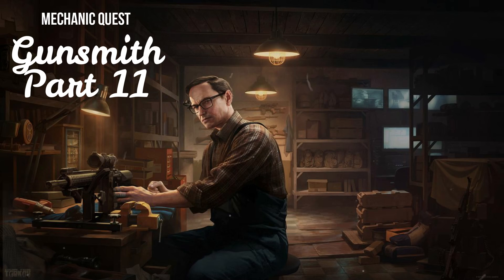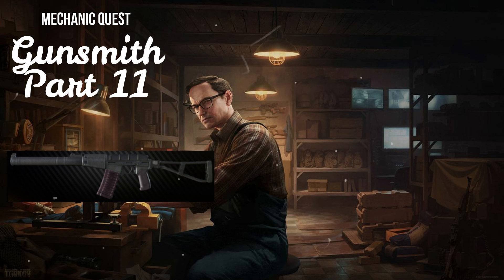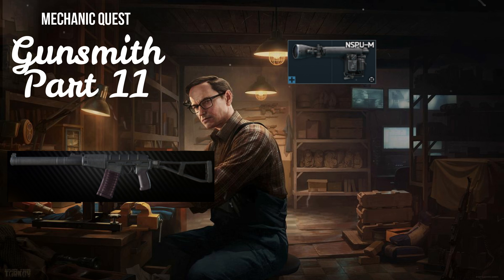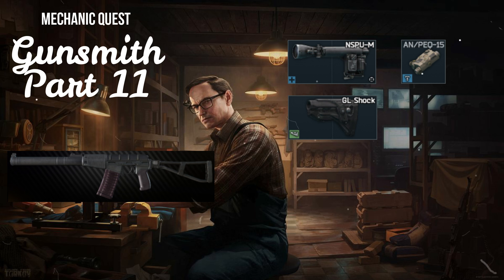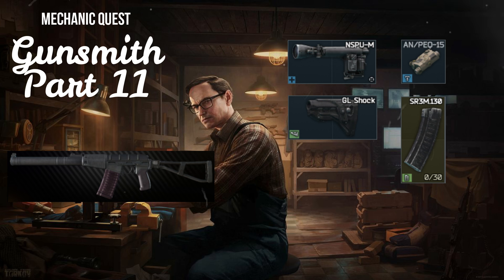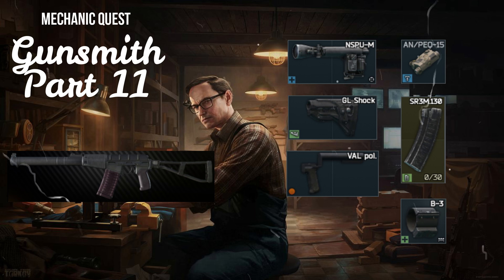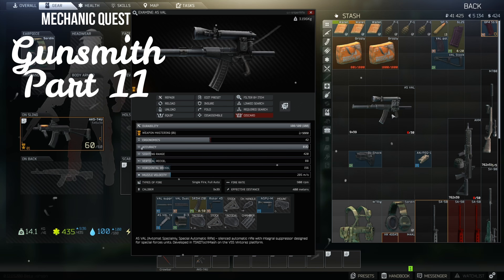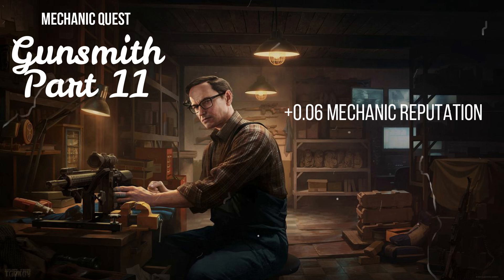Mechanic - Gunsmith Part 11 | 12.0 | Escape From Tarkov Task Guide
Catch me live on Twitch Tuesday- Saturday

NSPU-M night scope - Prapor Loyalty 3 for ₽14,282
Fab Defence GL Shock Stock - Skier Loyalty 4 for ₽11,201
AN/PEQ-15 tactical device - Skier loyalty 4 for ₽20,668
30-round SR3m.130 magazine - Prapor loyalty 3 for 3 Pliers
B-3 mount - Skier Loyalty 3 for ₽2,973
AS VAL Pistol grip-buffer tube - Mechanic Loyalty 3 for ₽8,505